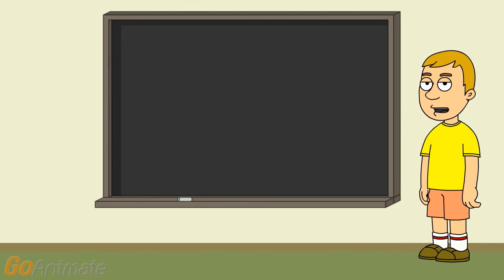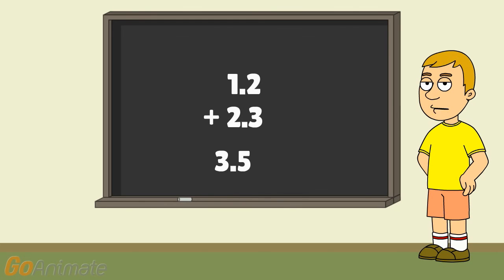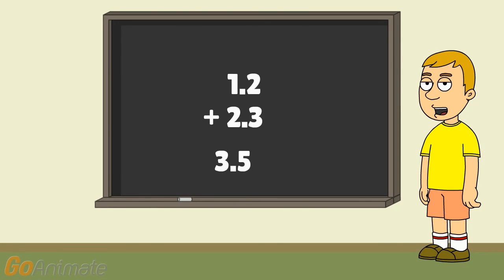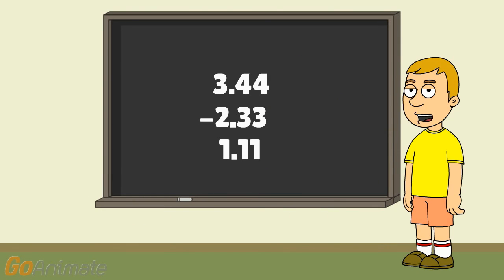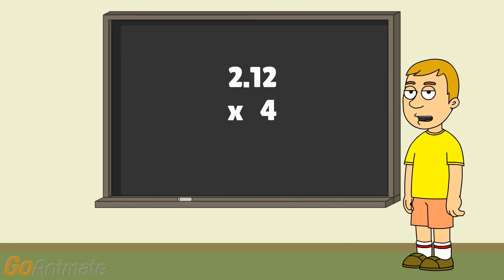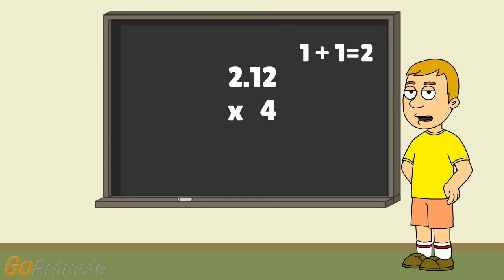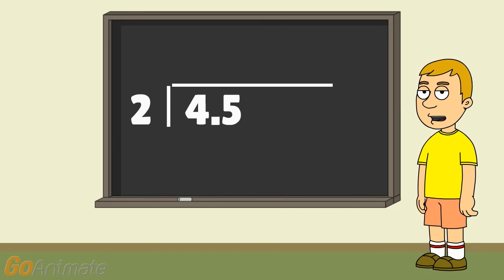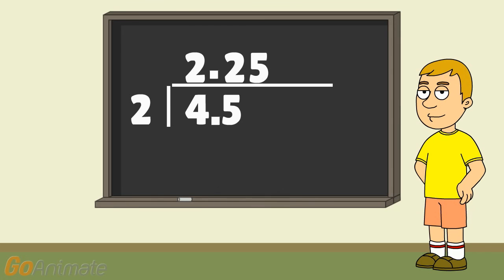General Math Decimals